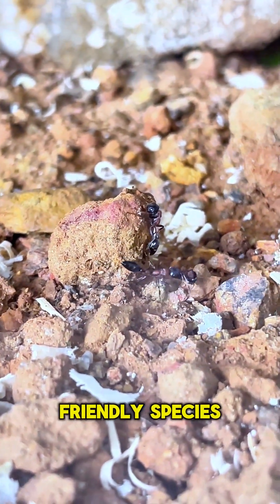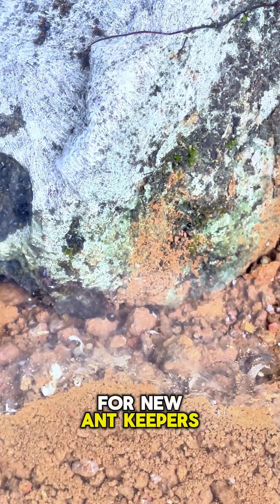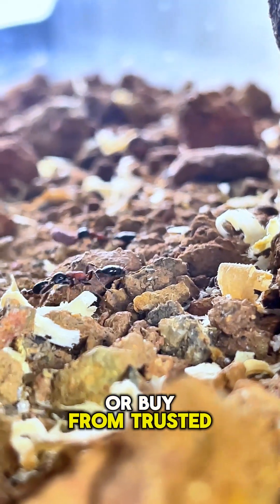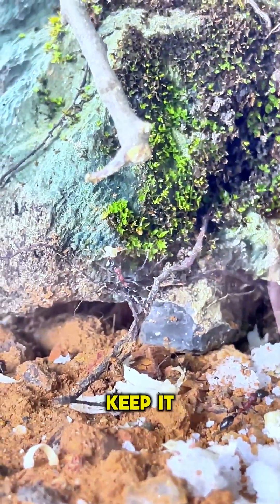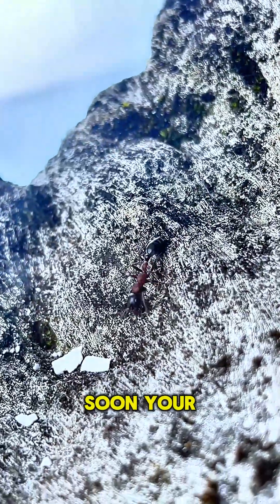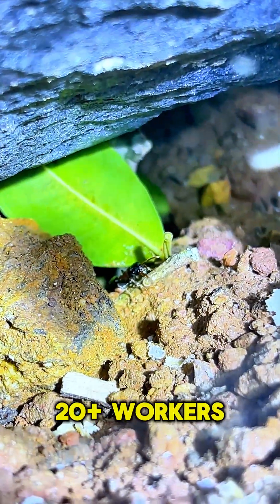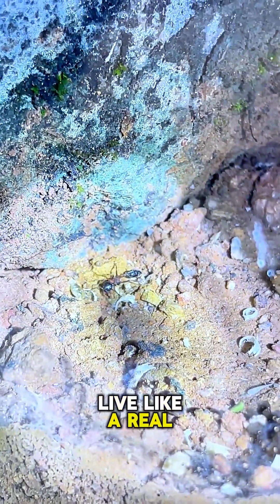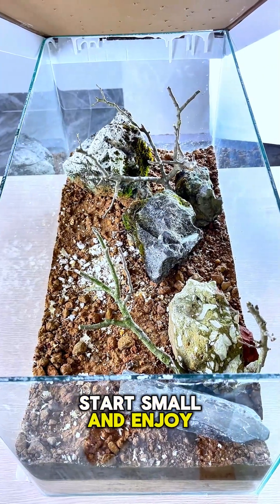“Ant Keeping 101 – Raising Ants at Home Step-by-Step”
🚀 Welcome to [Tên kênh]! This channel is dedicated to the amazing world of ants 🐜. We explore ant colonies, ant behaviors, ant farming, and incredible ant wars! 🌎🔥

🔍 Topics we cover:
✅ Ant species identification
✅ How to build an ant farm
✅ The secrets of ant colonies
✅ Ant behavior and survival tactics
✅ Ant wars and rival colonies